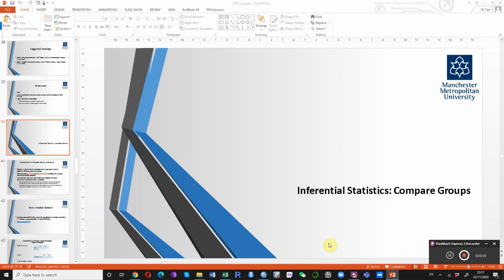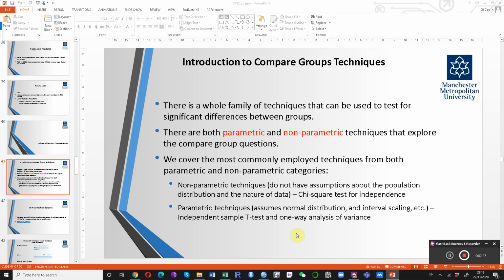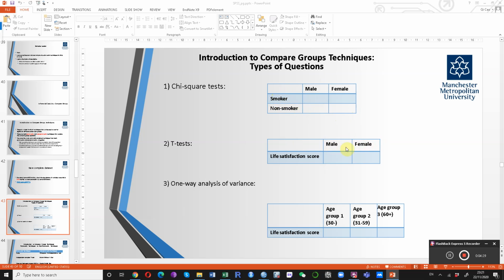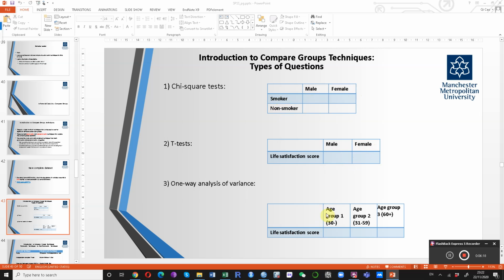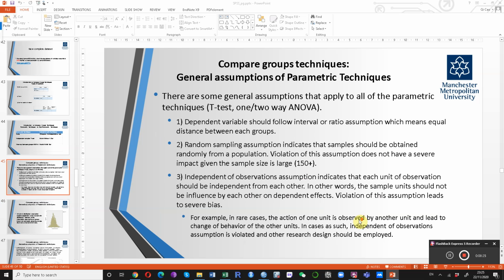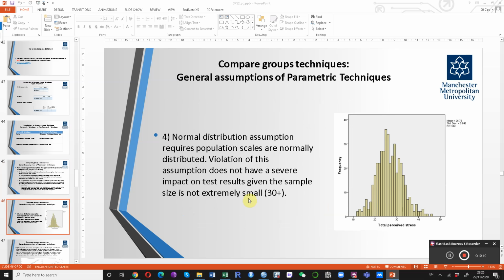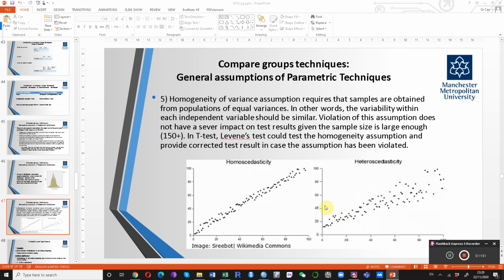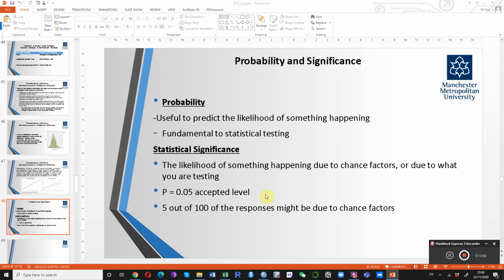SPSSforPG 14 Inferential Statistics Basics